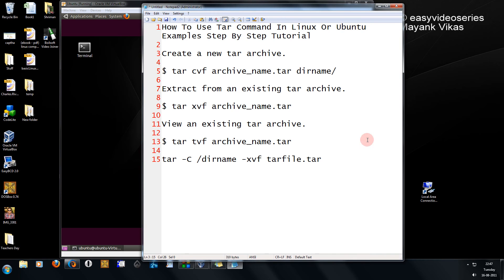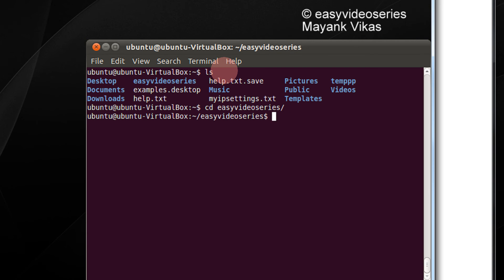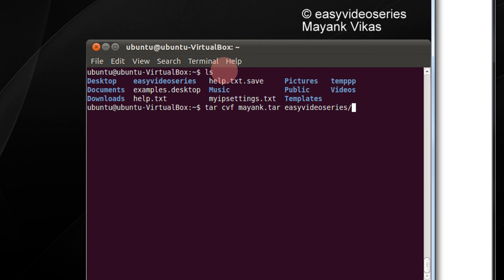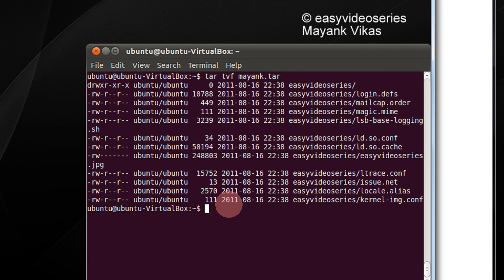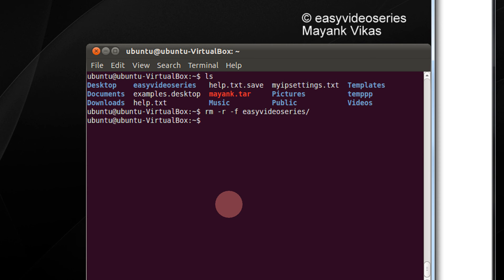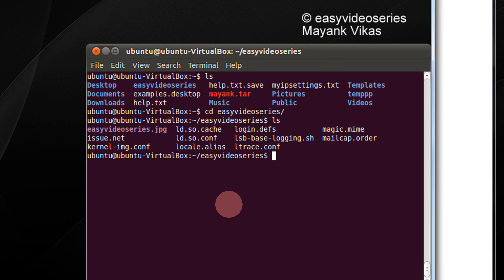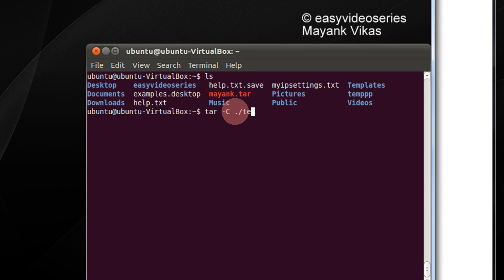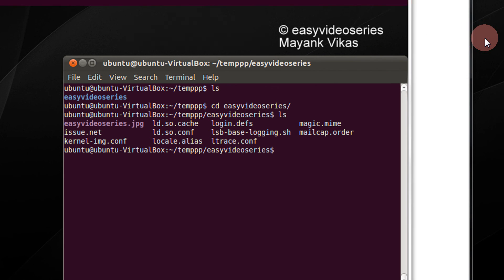How To Use Tar Command In Linux Or Ubuntu Step By Step Tutorial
How To Use Tar Command In Linux Or Ubuntu Examples Step By Step Tutorial

Create a new tar archive.

$ tar cvf archive_name.tar dirname/

Extract from an existing tar archive.

$ tar xvf archive_name.tar

View an existing tar archive.

$ tar tvf archive_name.tar

tar -C /dirname -xvf tarfile.tar